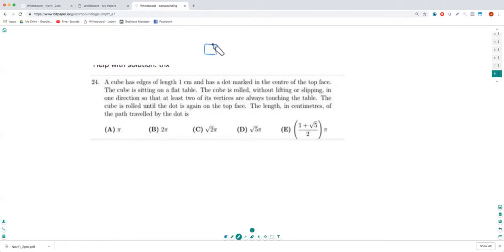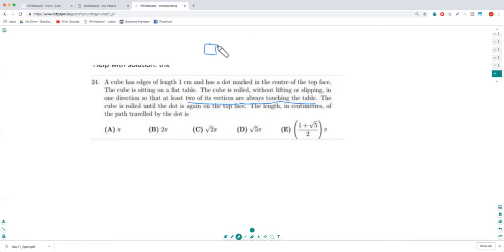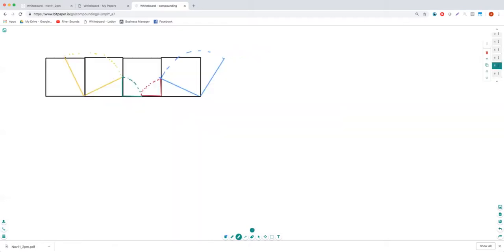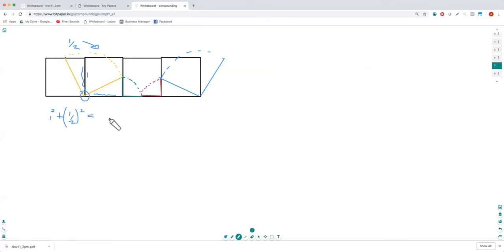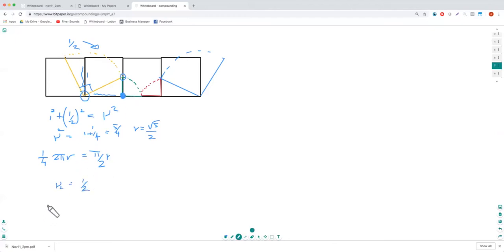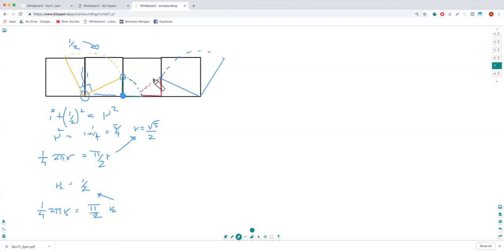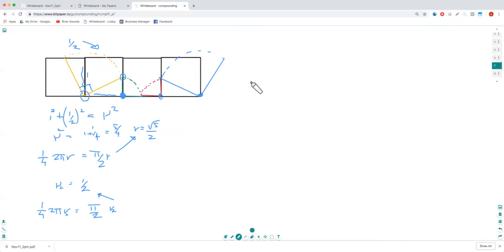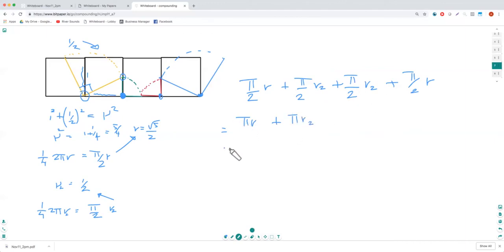rotating cube problem